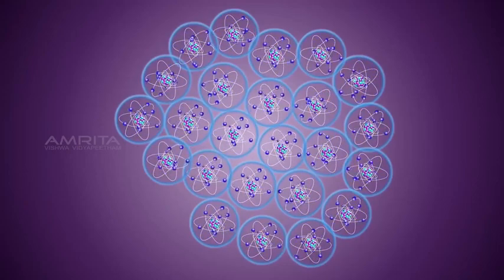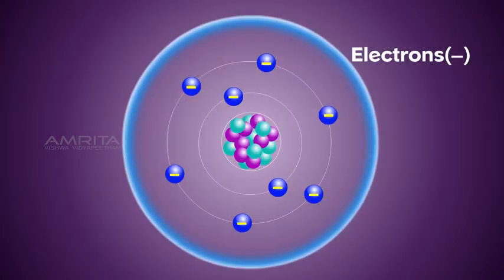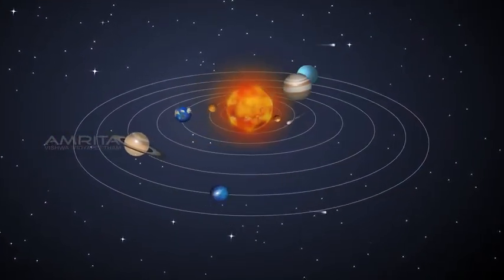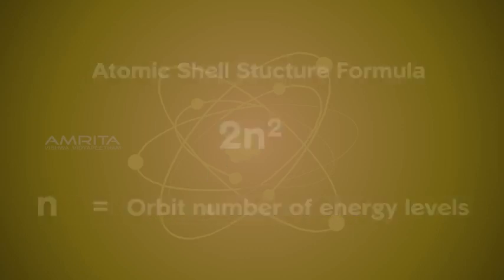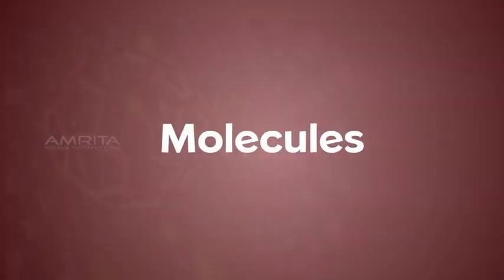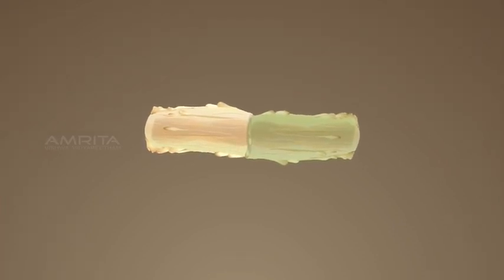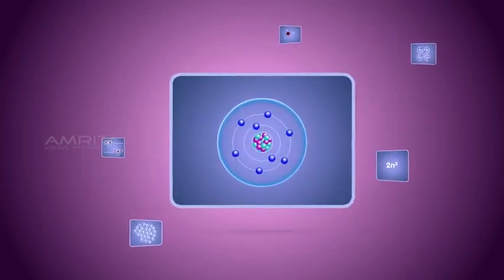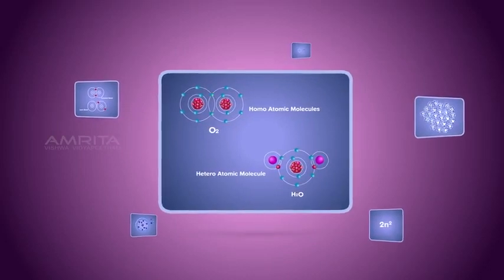30 December 2020